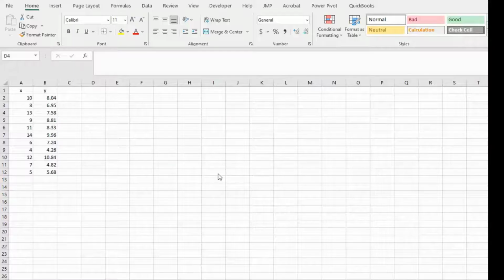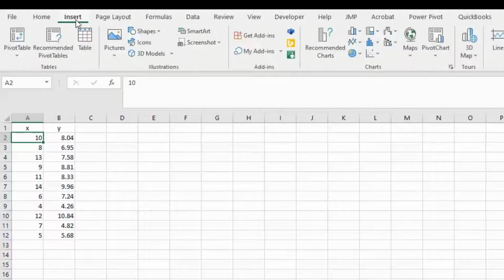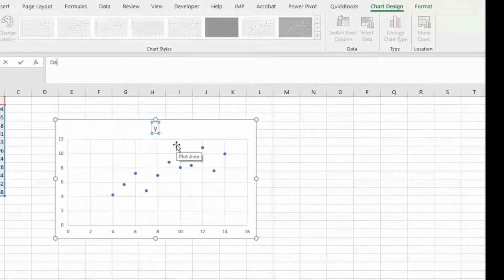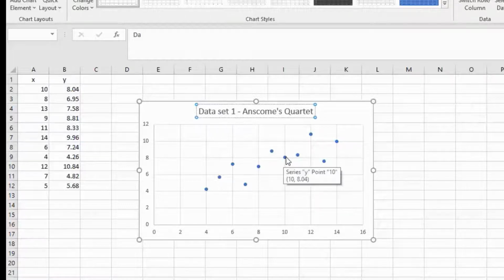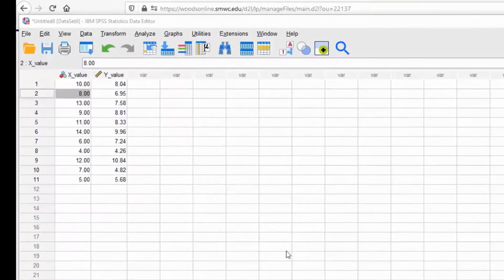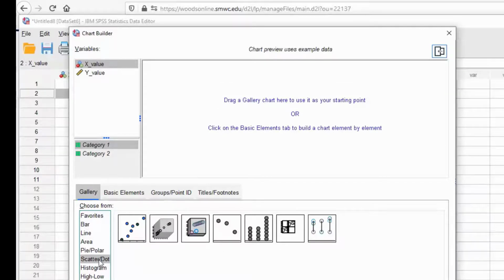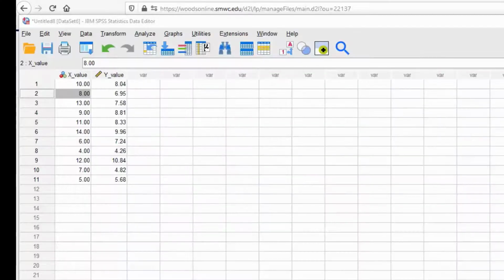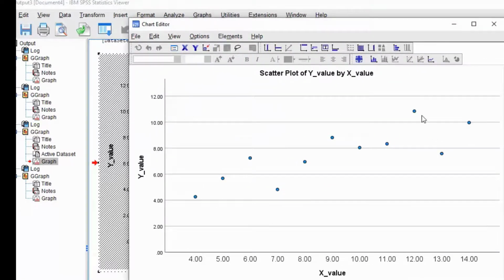Scatter plot in Excel and SPSS Version 27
This is a short video showing how to construct a scatter plot graph in Excel and SPSS (version 27).  Just the nuts and bolts